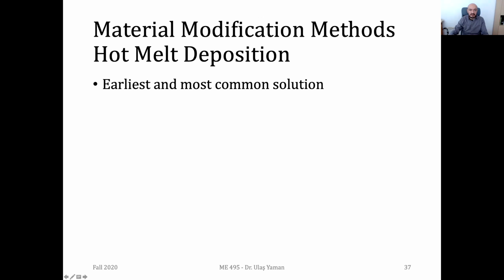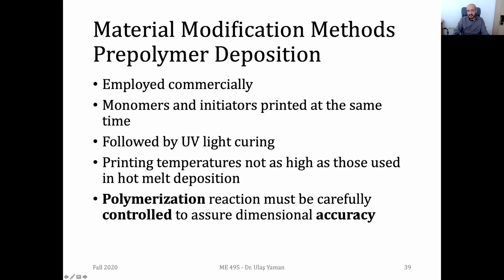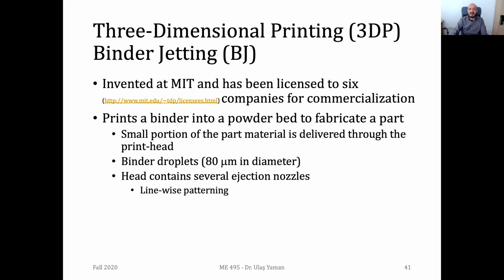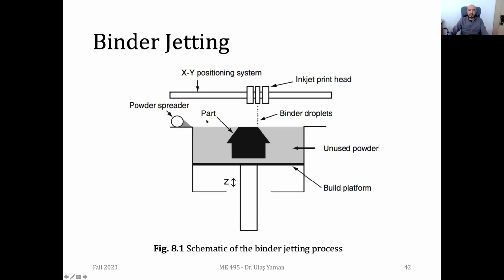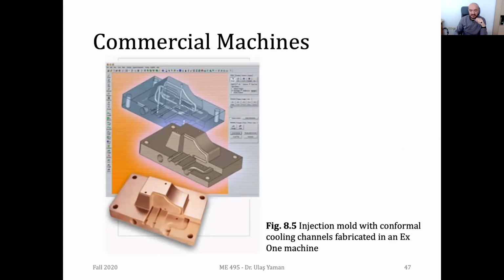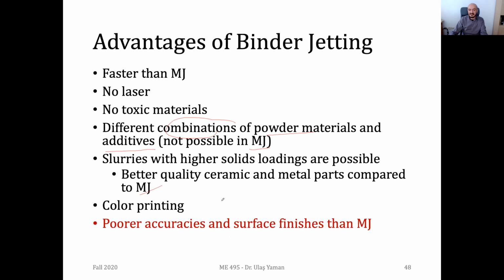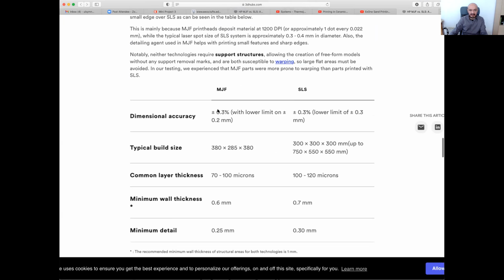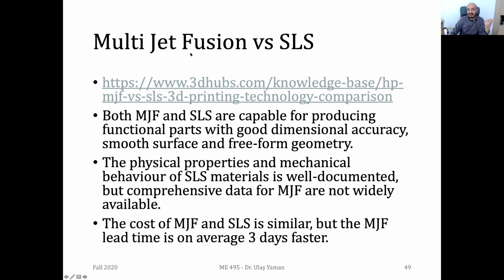ODTÜ - ME495 - Fall 2020 - Week 9 - Material & Binder Jetting Processes - Part 3